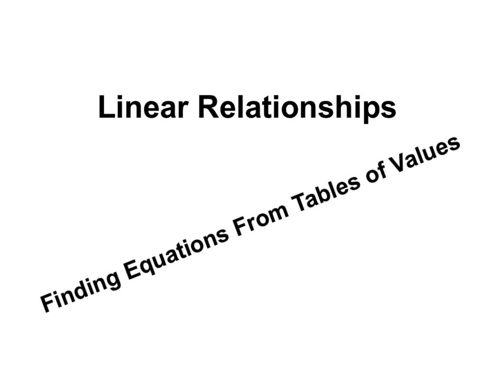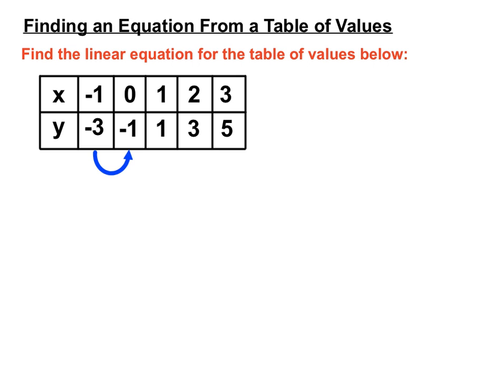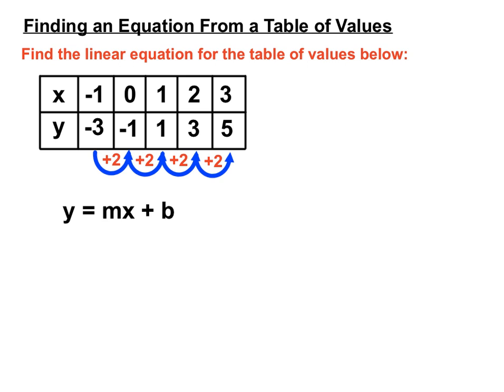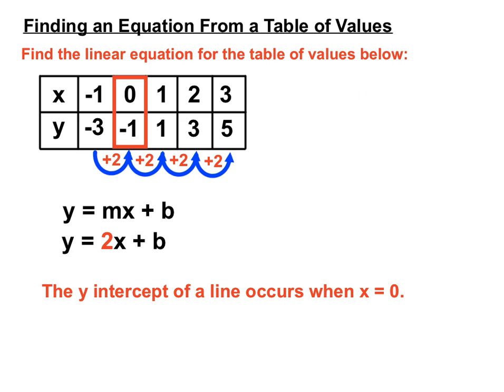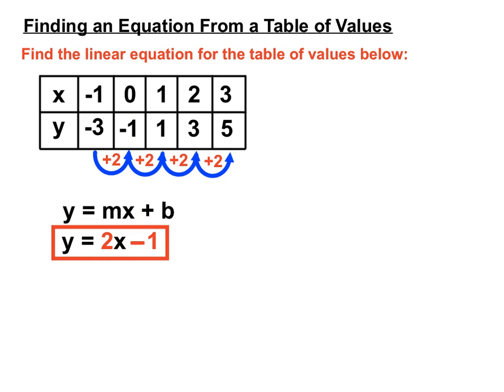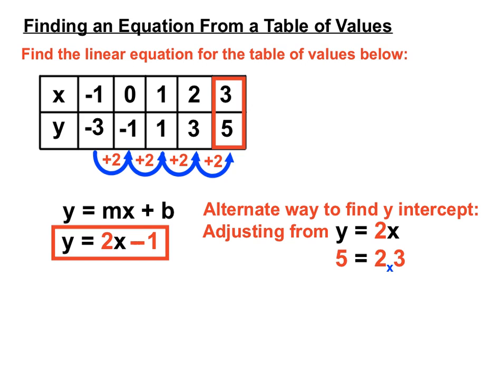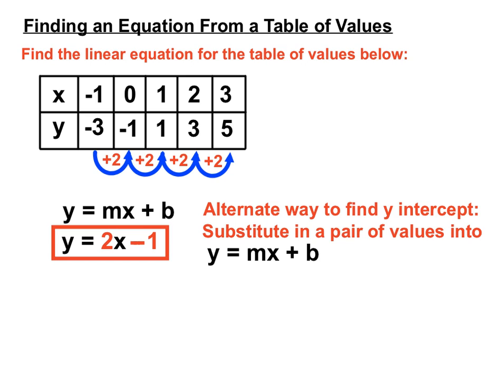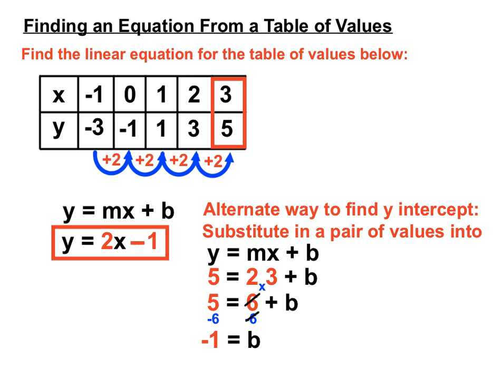Finding Equations From Tables of Values